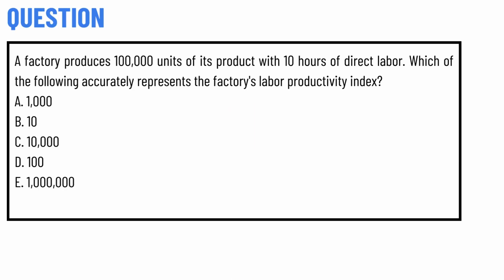A factory produces 100,000 units of its product with 10 hours of direct labor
A factory produces 100,000 units of its product with 10 hours of direct labor. Which of the following accurately represents the factory's labor productivity index? A. 1,000 B. 10 C. 10,000 D. 100 E. 1,000,000